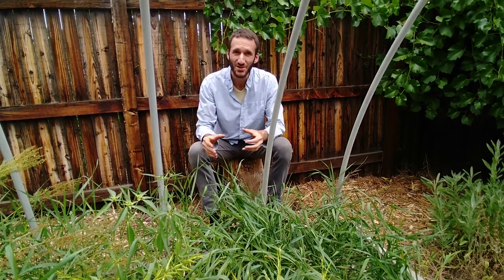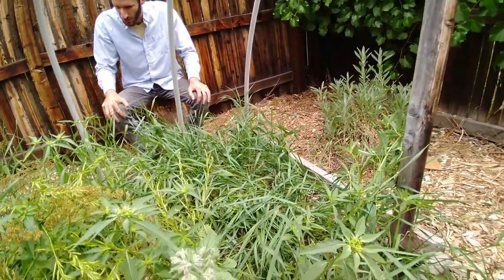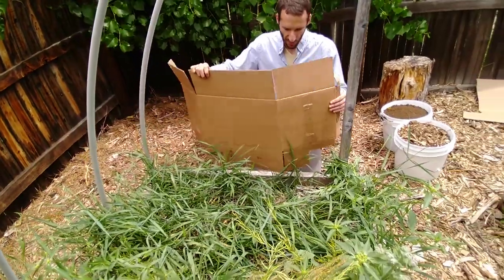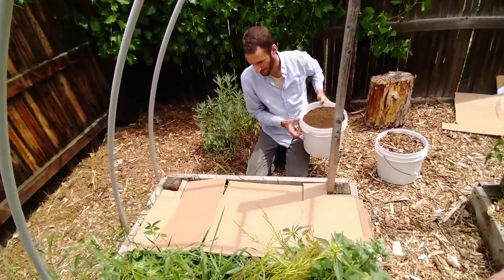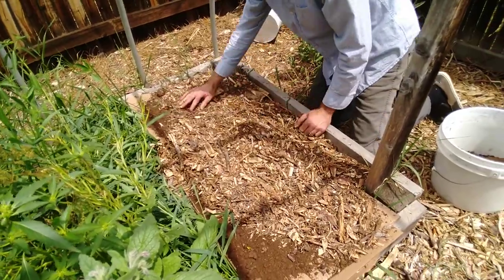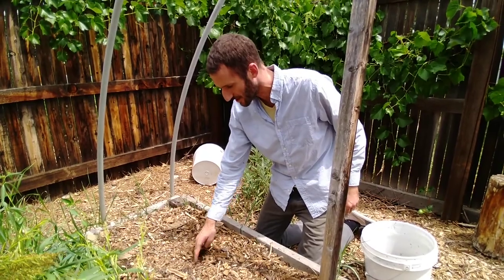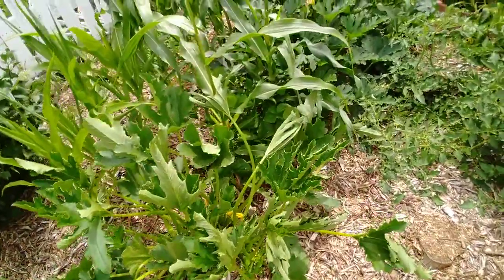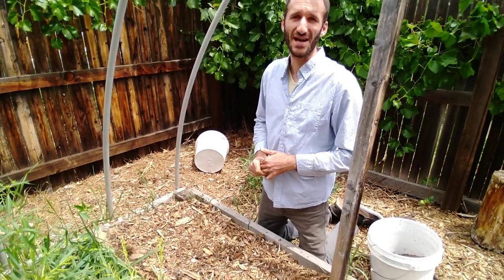Best Weeding Hack [Kill Them FAST, Naturally & Transform Them Into A Garden!]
Here is a super easy method that I've been using for years. It makes the weeds actually work for you and benefit your garden!